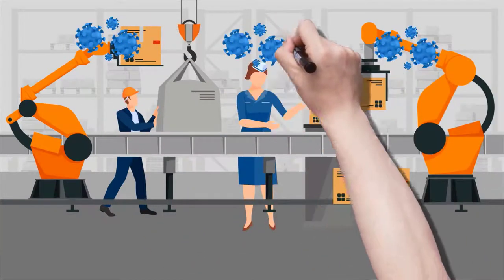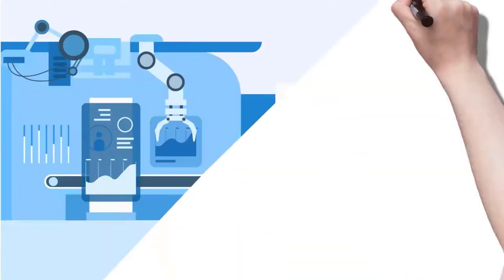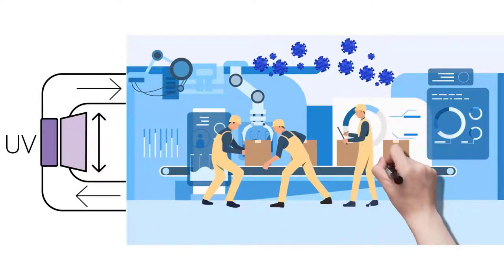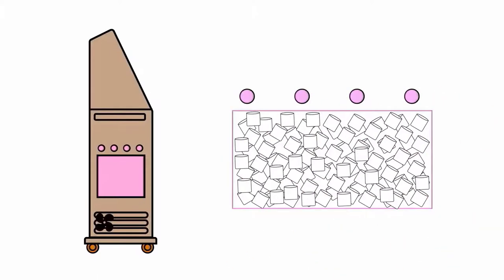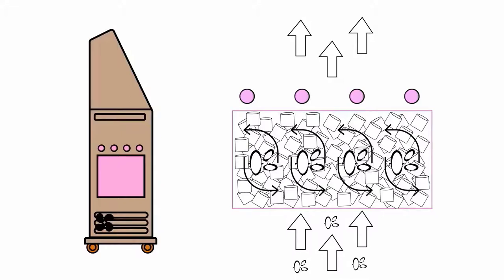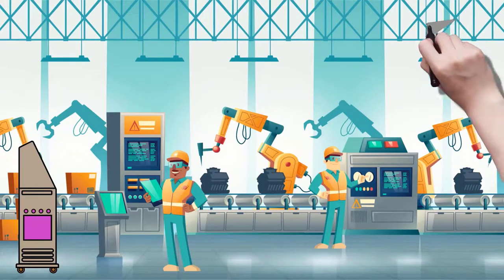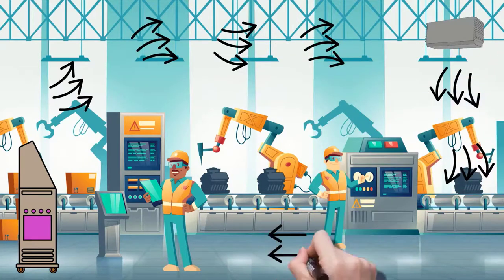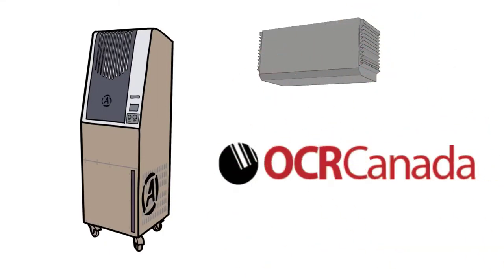Safe Air Sanitization and Disinfection in Factory, Manufacturing and Distribution with Aerobiotix